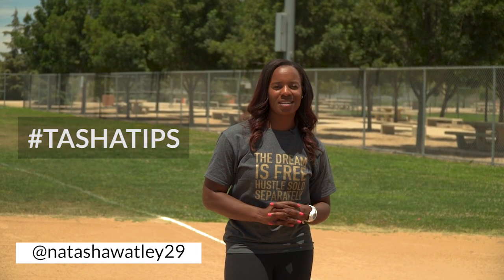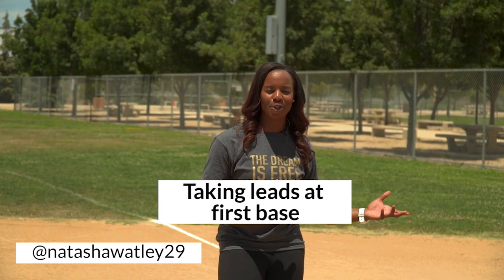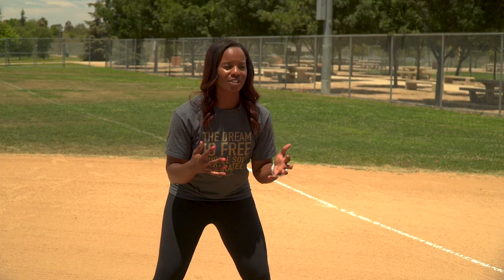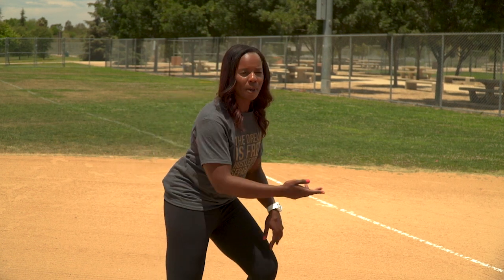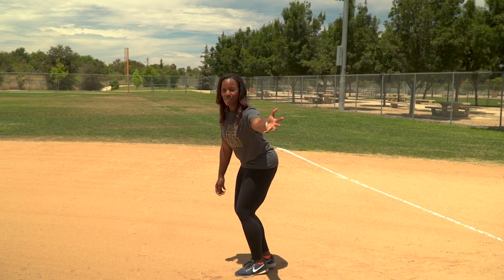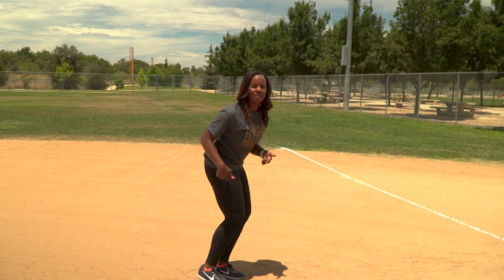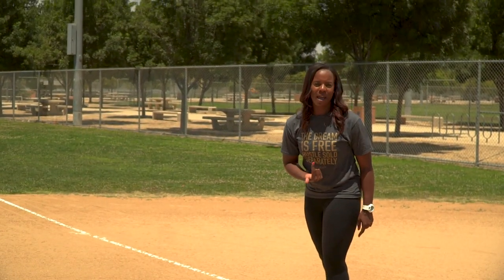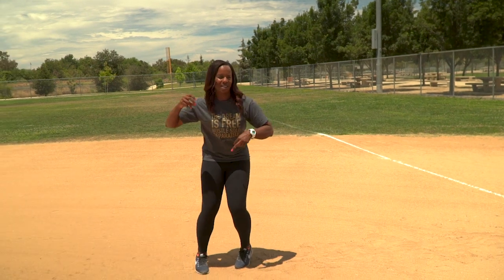Softball leads from first base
Think you have to be super fast to be a good base runner? Think again! Your leads are the key to making your way around the diamond.

Did you know that I have a slapping course coming soon. While I’m finishing up the course I created a FREE Facebook Group dedicated to my slapping community? Click below to request access and join a community of slappers where we share tip, drills and more!!